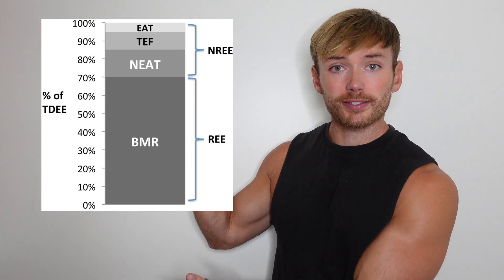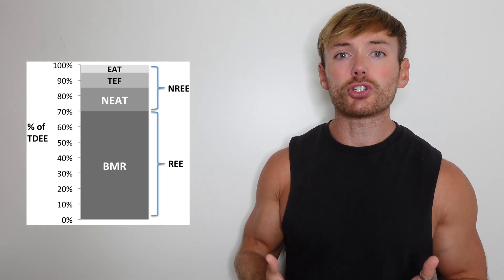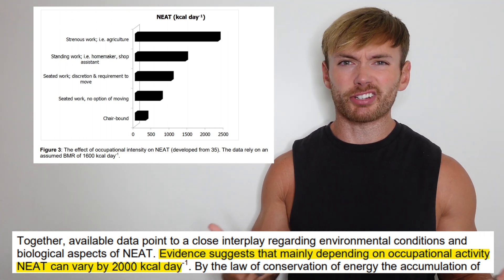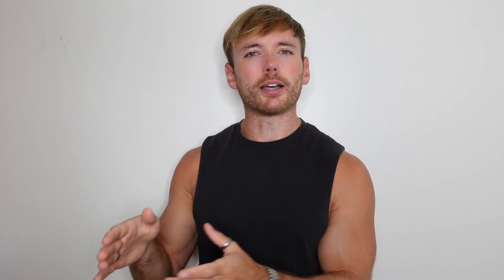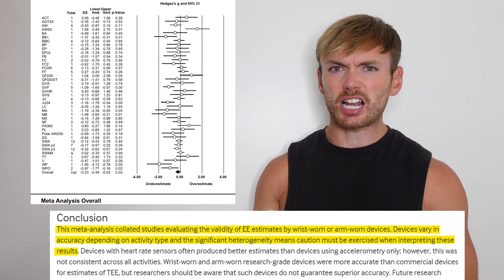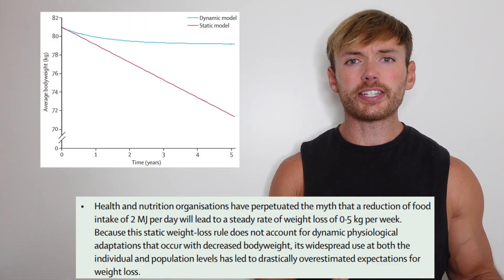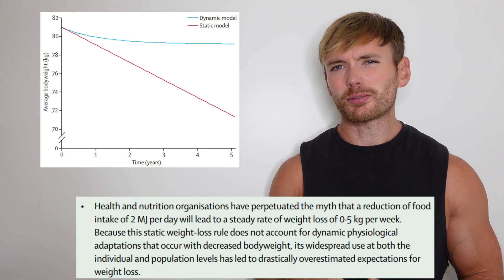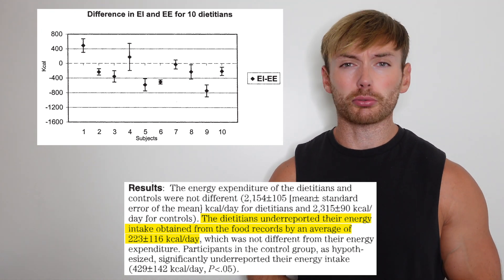Reasons Calorie Tracking Is Not Accurate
A lot of people track their food intake but don't get the results that they expect. Why is this?

In this video, let's discuss:
- Why formulas estimating resting energy expenditure are not guaranteed to be accurate
- Why activity trackers are not guaranteed to be accurate
- Why activity multipliers on calorie calculators are not guaranteed to be accurate
- Why setting your estimated calorie deficit to predict rate of weight loss isn't always accurate
- Why tracking your food intake isn't always accurate

References:
- Estimation of energy expenditure using prediction equations in overweight and obese adults: a systematic review
- Comparison of Predictive Equations for Resting Metabolic Rate in Healthy Nonobese and Obese Adults: A Systematic Review
- Nonexercise Activity Thermogenesis in Obesity Management
- How well do activity monitors estimate energy expenditure? A systematic review and meta-analysis of the validity of current technologies
- The Effect of Physical Activity Interventions Comprising Wearables and Smartphone Applications on Physical Activity: a Systematic Review and Meta-analysis
- Quantification of the effect of energy imbalance on bodyweight
- Energy intake and energy expenditure: a controlled study comparing dietitians and non-dietitians